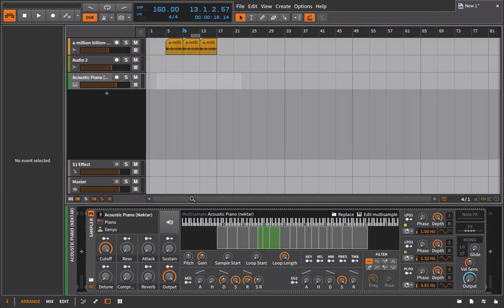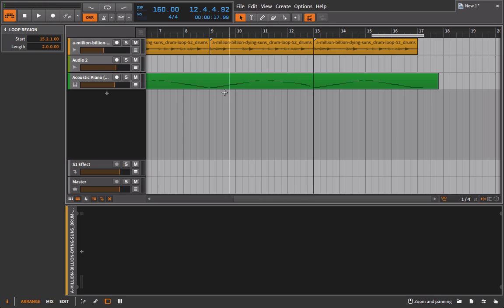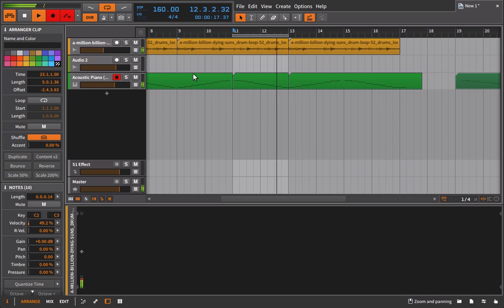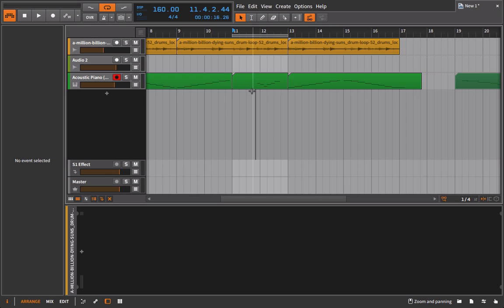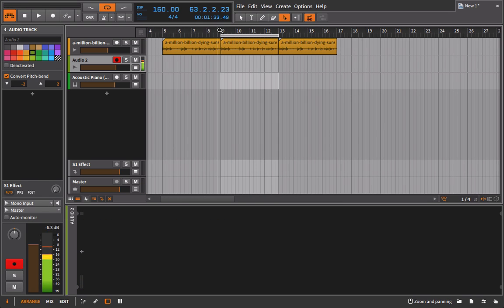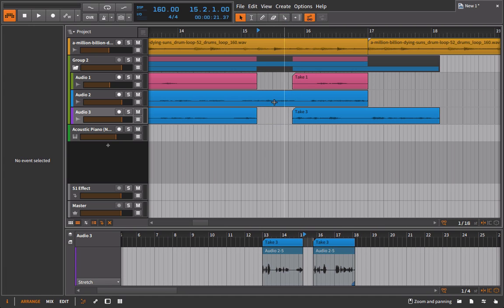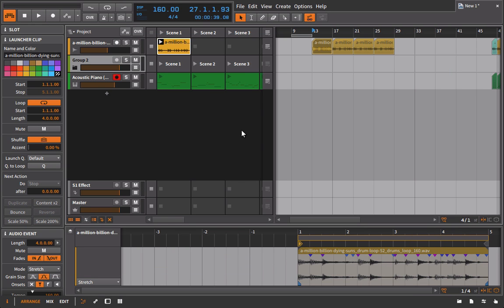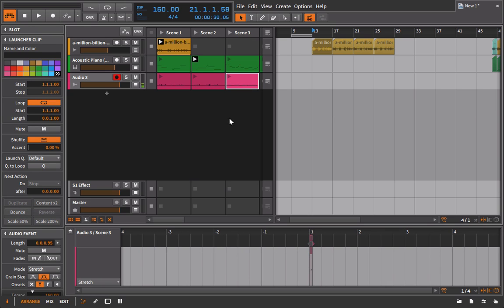Bitwig Studio - Multi Take Recordings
If you want to just skip to "what's new" go to around 10:40 in the video.

Just a short video about how to do go about multi taking recordings (midi and audio). I've actually gotten like 5 people asking me this independently so maybe more people are curious.

Be prepared to cringe at my recordings.